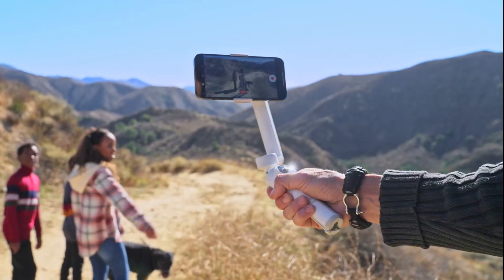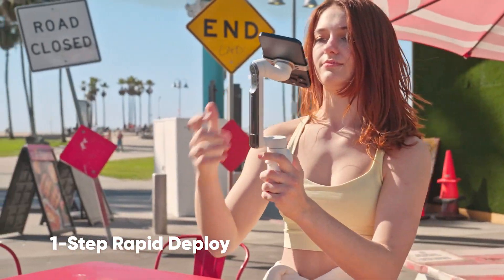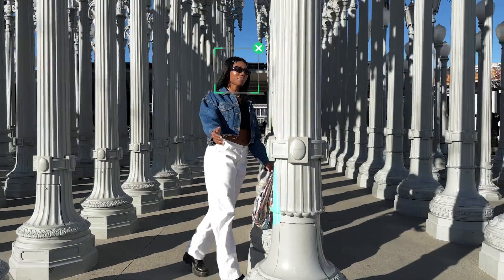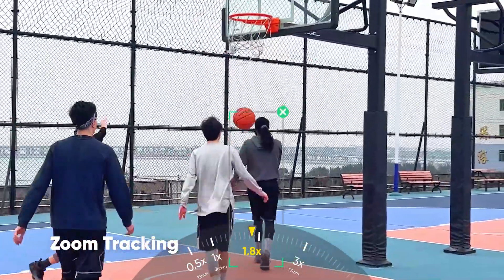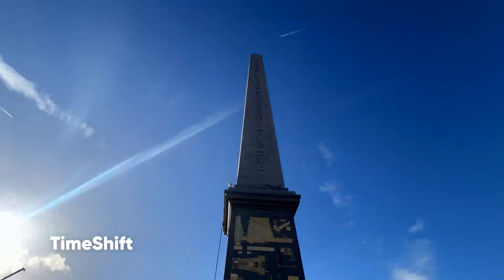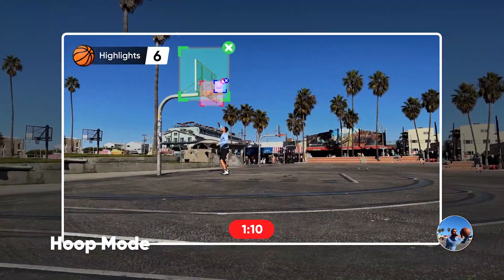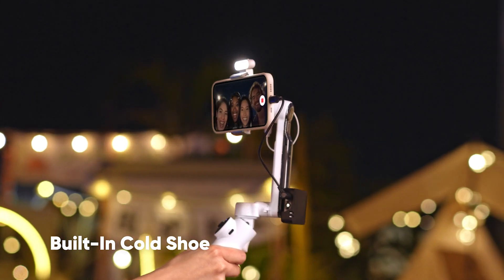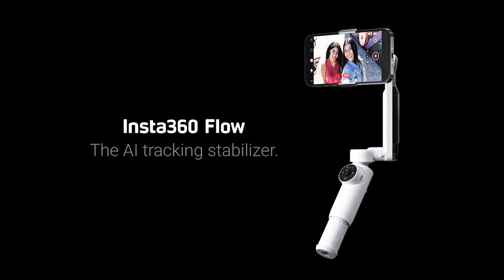Insta360 Flow - Smartphone Gimbal Stabilizer better than Dji Osmo Mobile 6 SE, Zhiyun Smooth 5 Hohem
3-Axis Stabilization for smooth smartphone footage.
Leading AI subject tracking, Deep Track 3.0.
All-in-one design with a built-in selfie stick, tripod and phone charger.
Portable and foldable with 12-hour battery life.

1-Step Rapid Deploy
Just unfold it once and go. No need to untwist or even press a button.

Deep Track 3.0
Next-gen AI tracking. More versatile. More accurate. Smarter subject recovery.

Foldable & Portable
Tired of travel bags? Just take your phone and Flow, and go.

3-Axis Stabilization
Professional-level stabilization for smoother than ever phone footage.

SmartWheel
Easy-to-use intuitive shooting controls, all in one place.

Built-In Selfie Stick & Tripod
Flow is the only smartphone gimbal with everything you need built in.

2900mAh battery. You heard us. 12 hours of performance!

AI-Powered Editing
The Insta360 app helps find the highlights and edit footage for you.

Specs

Weight
Gimbal: Approx. 369g (13oz)
Magnetic Phone Clamp: Approx. 32g (1.1oz)

* Not incl. phone clamp. Built-in tripod unextended.
Folded: 79.6x162.1x36mm (3.1x6.4x1.4in)
Unfolded: 73.6x269.4x69.9mm (2.9x10.6x2.8in)

Compatible Phone Thickness
6.9-10mm (0.3-0.4in)

Compatible Phone Width
64-84mm (2.5-3.3in)

Compatible Phone Weight
130-300g (4.6-10.6 oz)

Port
USB-C

Built-In Selfie Stick Length
215mm (8.5in)

Built-In Tripod Dimensions
Extended Length: 80mm (3.1in)
Extended Diameter: 187.6mm (7.4in)

Battery Capacity
2900mAh

Run Time
12 hours
*Tested under room temperature conditions (25℃/77°F), with the gimbal fully balanced and placed on a flat surface.

Charging Time
2 hours (5V/2A)

Operating Temperature
-10℃ to 40℃ (14°F to 104°F)

Charging Temperature
0°C to 40°C (32°F to 104°F)

Mechanical Range
Pan: -230° to 100°
Roll: -150° to 180°
Tilt: -100° to 82°

Max Control Speed
120°/s

Bluetooth
Bluetooth 5.0